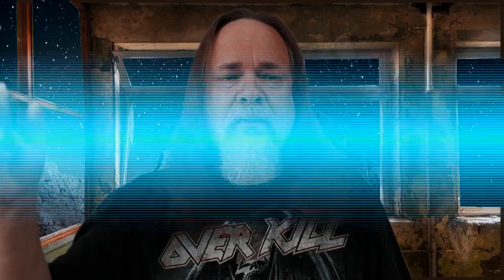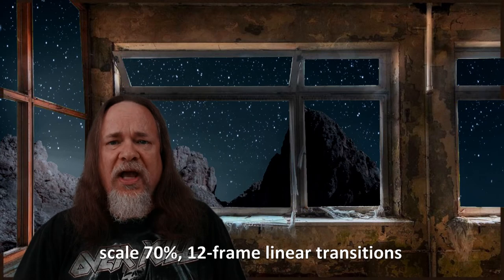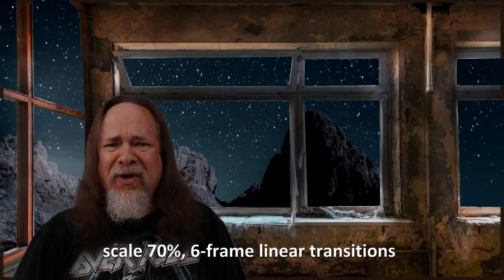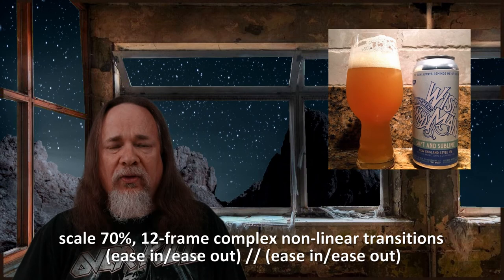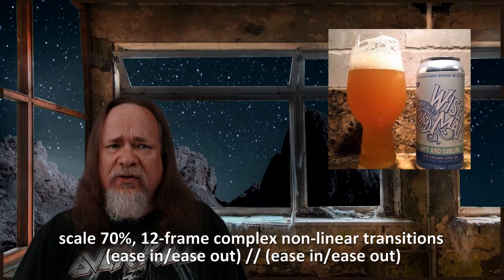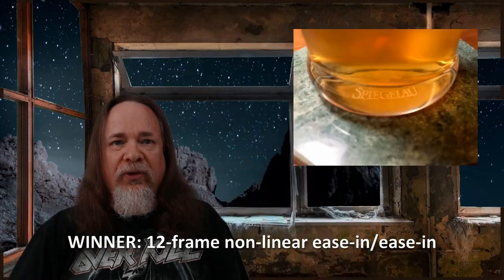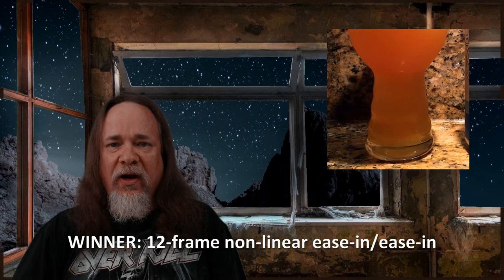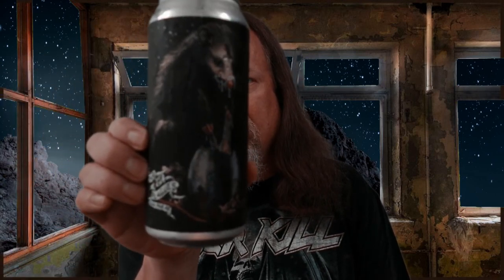Talking Head Shot Transition Test ft. Spiegelau IPA Glass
Dialing in the smoothness of a commonly-used "talking head" shot transition is the order of the day as Old Man Metal tests different linear and non-linear custom motion options while opining about the sensational Spiegelau IPA glass and drinking an End of Plagues IPA from Burial Beer Company. This is the latest checkpoint in a never-ending quest to optimize the editing of his eponymous podcast.

Also includes a reprise of the audiovisual "clicker" scene transition, the first test of a new object-tracking text label element, and a revisit of THE HAND audiovisual lightning-crash effect, now optimized for use with a full-screen scene.

Thunderclap sound by shaka9
Used under Attribution License

This podcast was produced with the following open source software:

Graphic Image Manipulation Program

Video editing with Corel VideoStudio 2019

Gear:

Camera:
Panasonic Lumix FZ-1000 camera (main video)

Audio:
Røde Lavalier Omnidirectional Microphone

Lights:
Fomito Falconeyes RX-8T Foldable Roll-Flex LED Light (key and fill lights)
AtomCUBE RX1 RGBCW Pocket Video Light (green screen fill lights)

Studio:
Valera Explorer 90 Inch Portable Green Screen

Editing:
Lenovo Legion Y7000 Laptop (Intel® Core™ i7-8750H processor, NVIDIA® GeForce GTX 1060 graphics)

This podcast was written and produced by Old Man Metal.

\m/